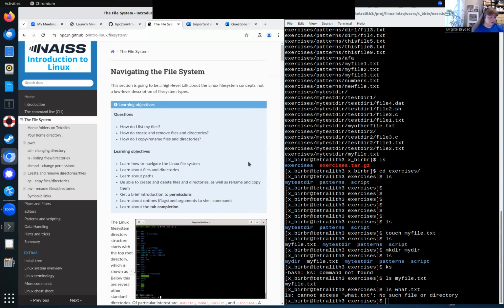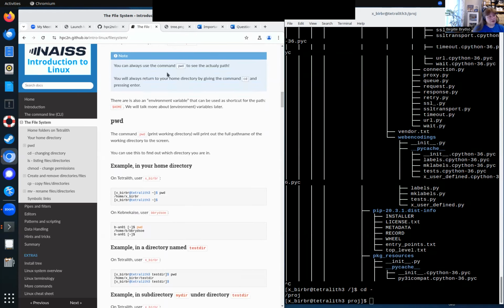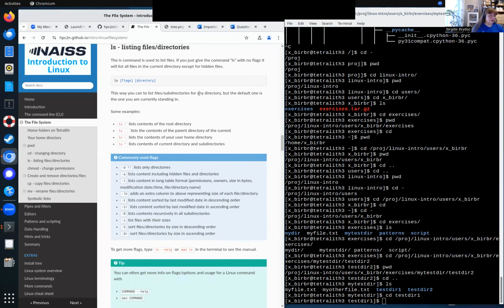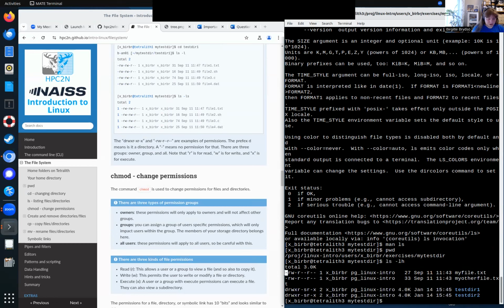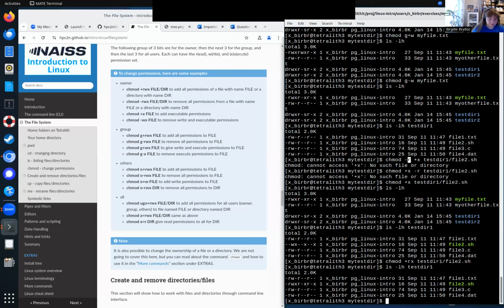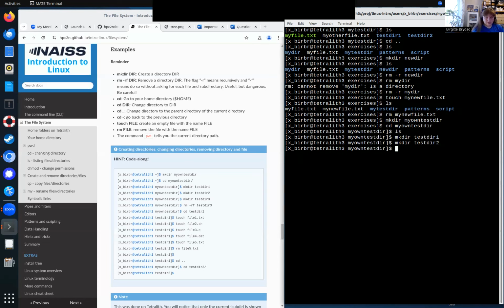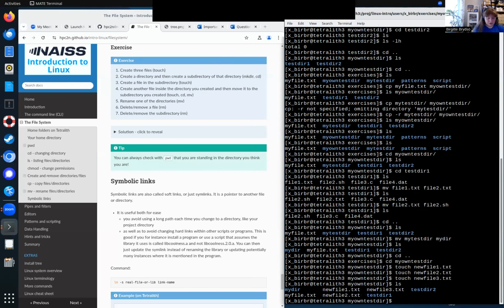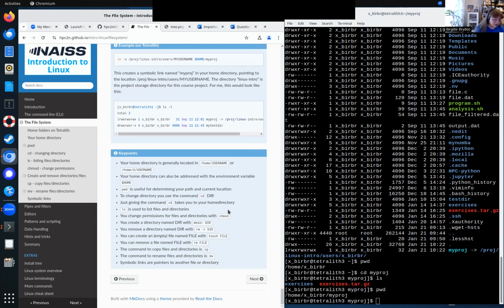Lecture 3: Navigating the Linux filesystem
Third lecture from the "Introduction to Linux" course which was given on 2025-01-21 by HPC2N under NAISS.

This presentation is about how to navigate the Linux file system, and the commands ls, mkdir, pwd, cd, cp, mv, ...